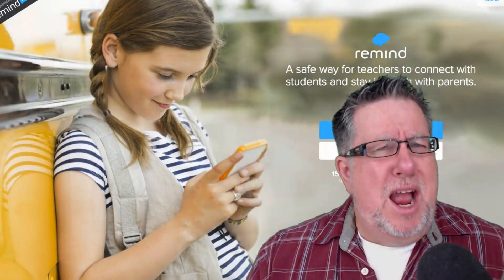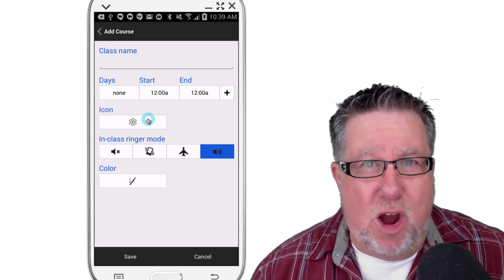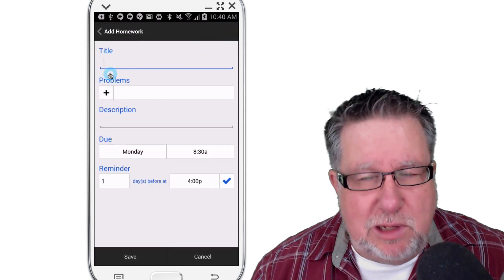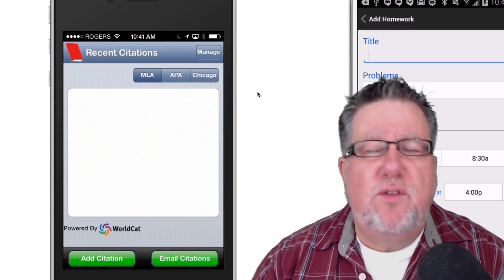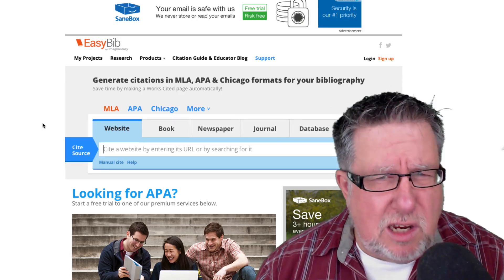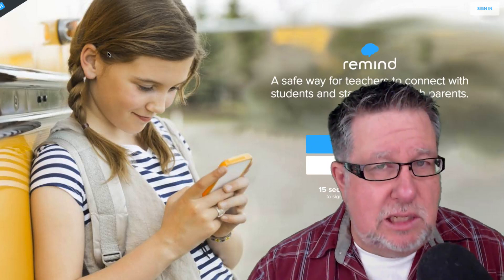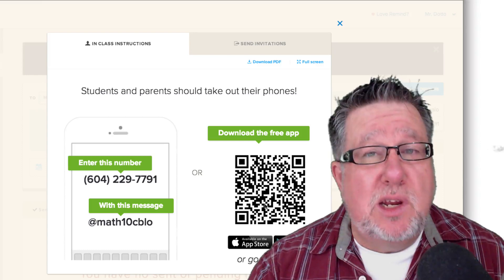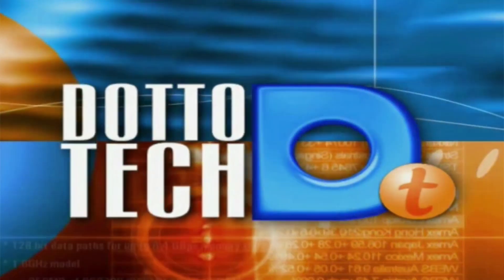3 Essential Back to School Apps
3 back to school apps that will make this year the best one ever!

Studious for keeping all a students tasks on track, schedule in place and phone on silent in class.

Remind, protecting teachers privacy while allowing them to use social tools to help their charges.

including our weekly radio show /podcast